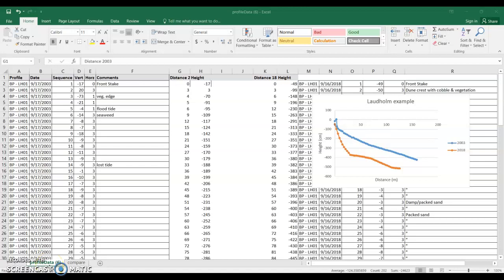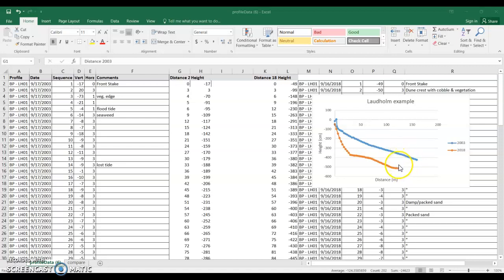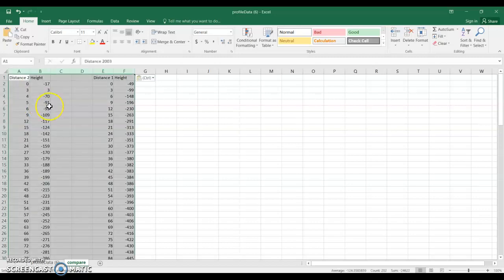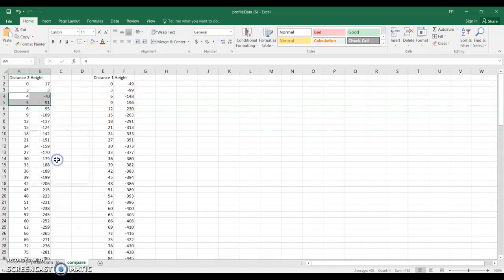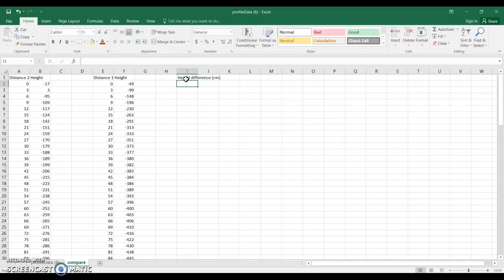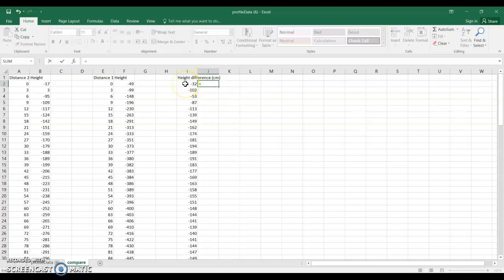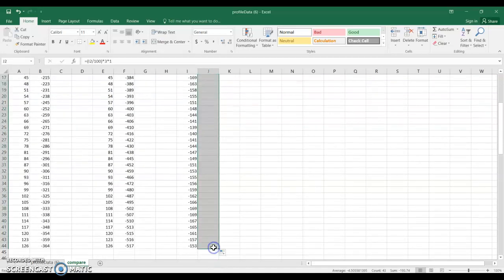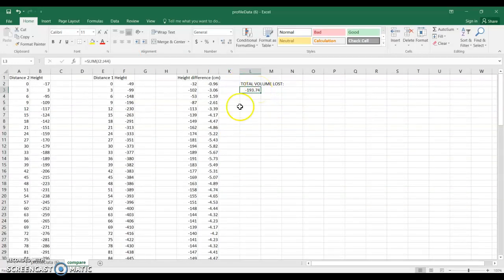Estimating beach profile volume change